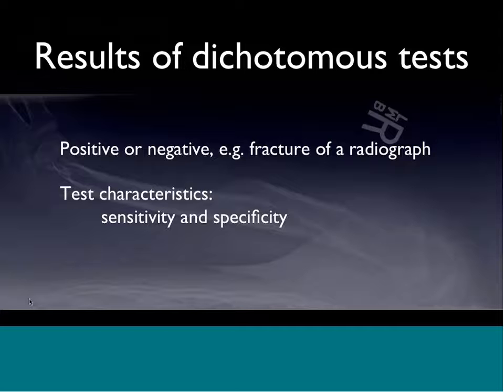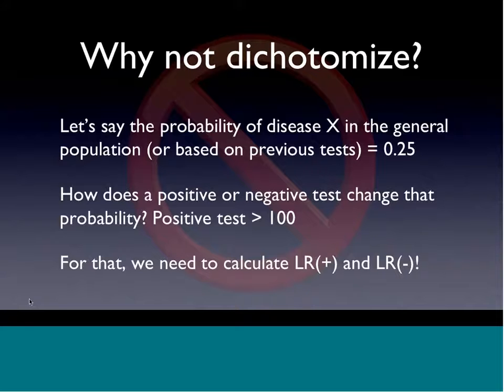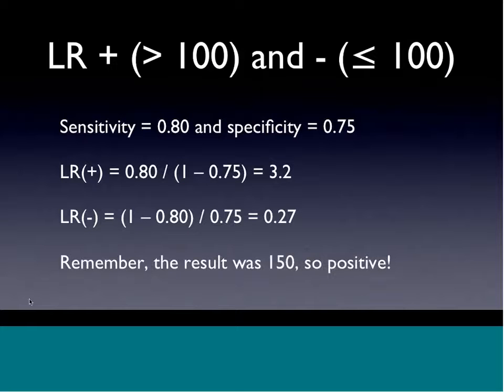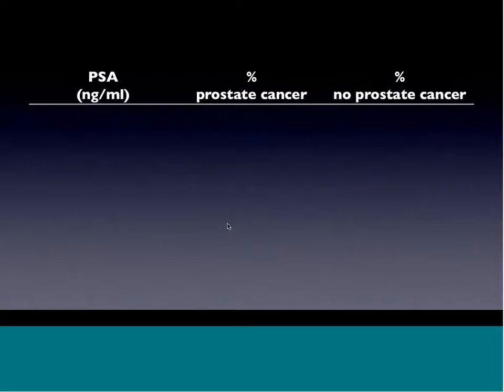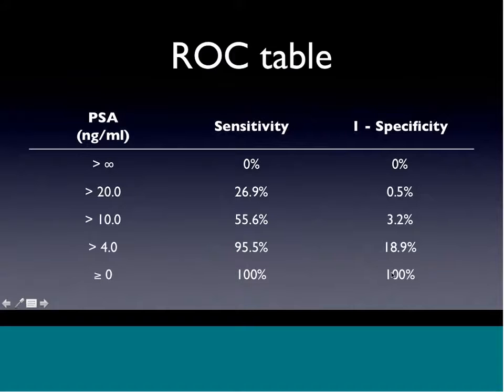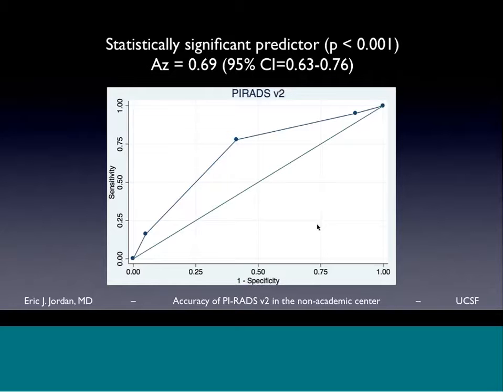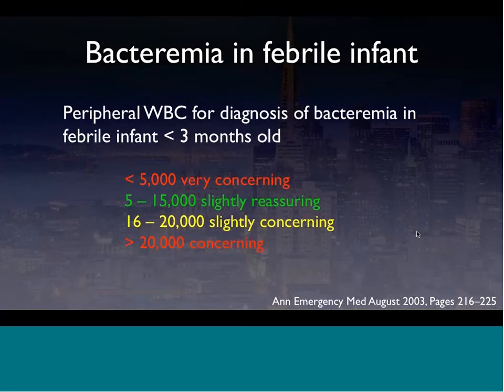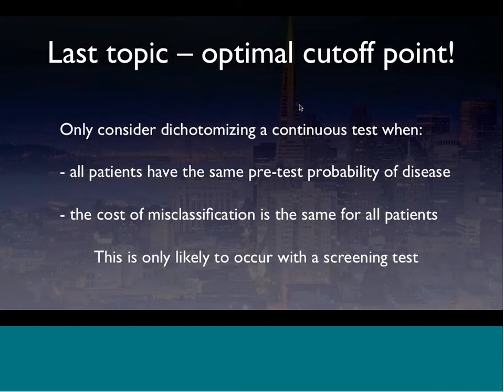What You Need to Know to Understand an ROC Curve in 30 Minutes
This lecture defines and describes the basics of building, applying, and interpreting an ROC curve.

Presenter: Antonio C. Westphalen, MD PhD